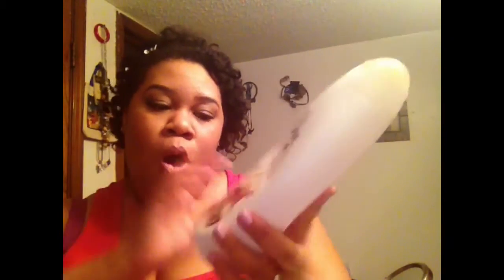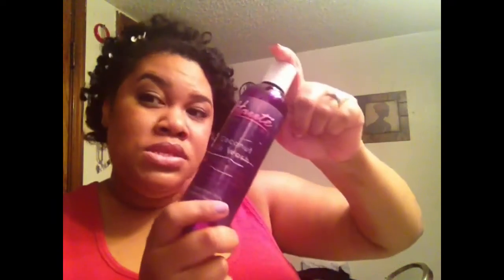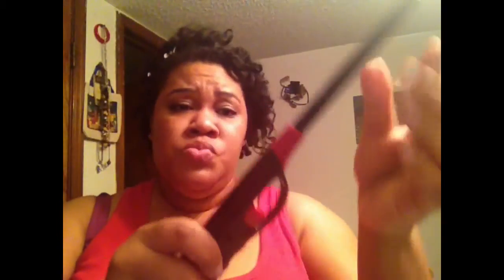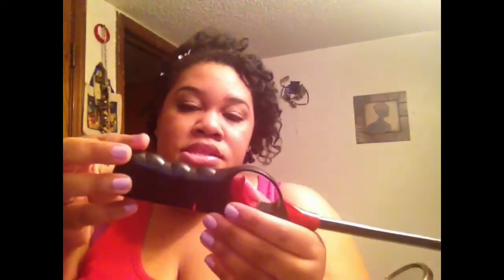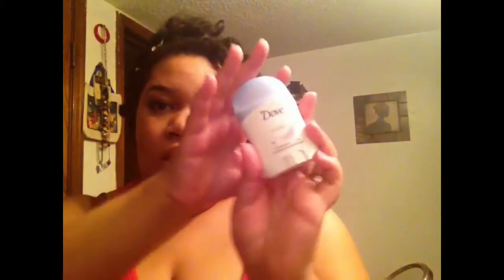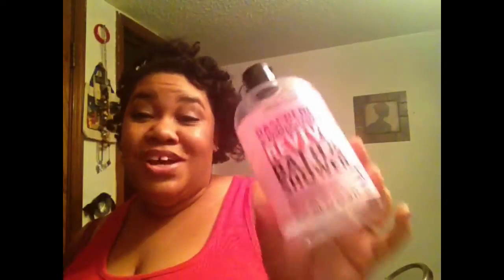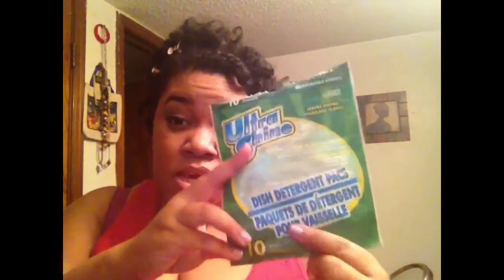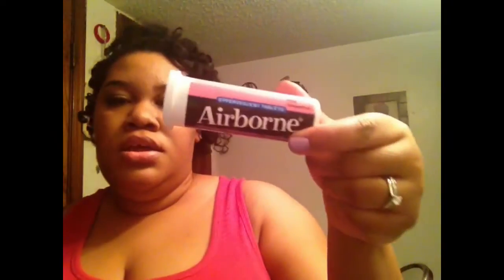Feb 2015 empties!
Join me on ipsy! You get 4-5 beauty products every month delivered to your door, for $10. Michelle Phan curates the bags!